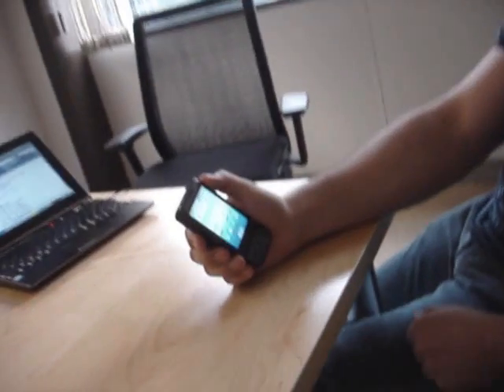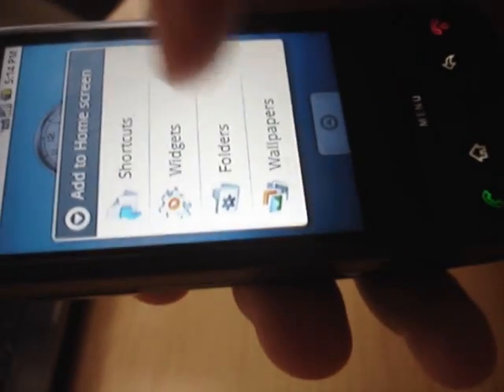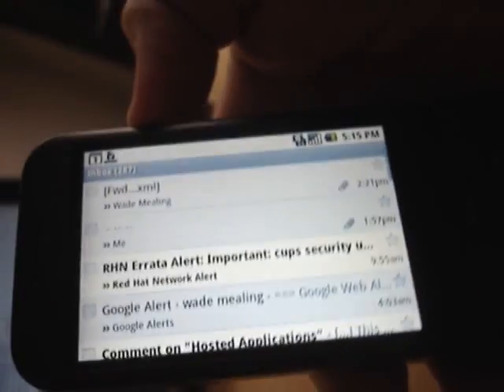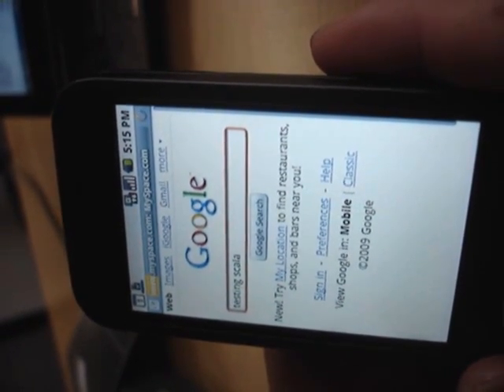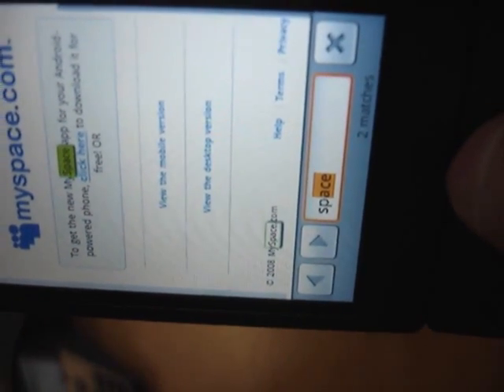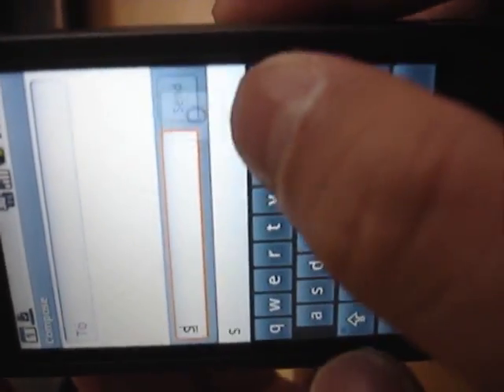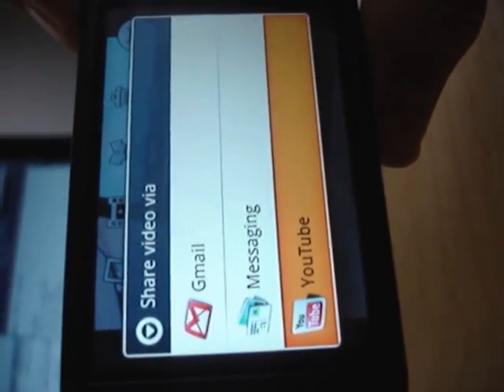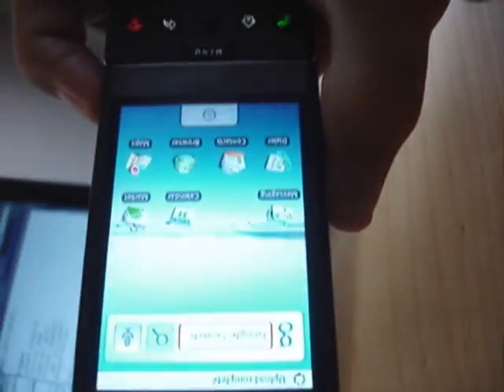Review of Android ADP1.5 aka Cupcake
This is a review of the new features in the upcoming Android firmware 1.5, aka Cupcake.

Note: Pardon for the screen orientation.

- Singapore Android User Group